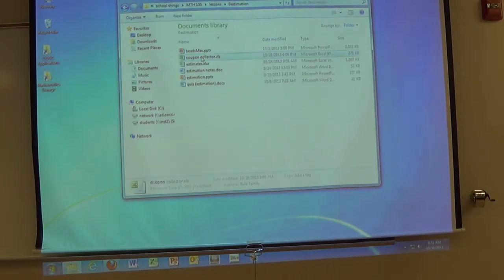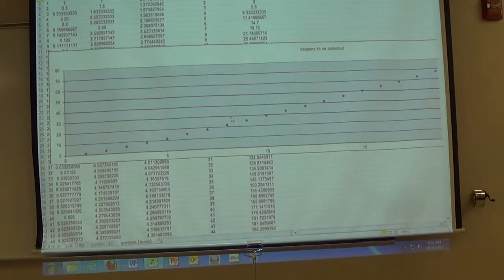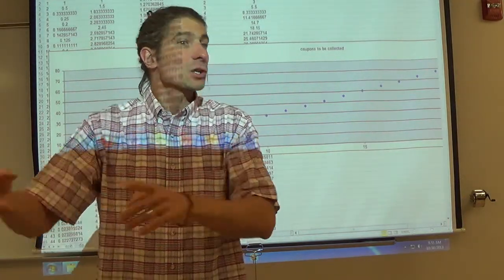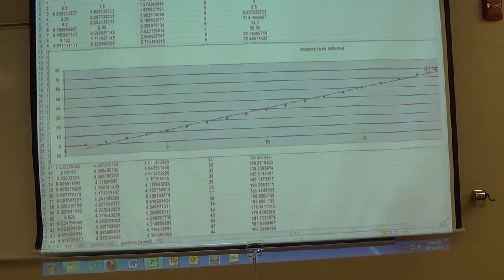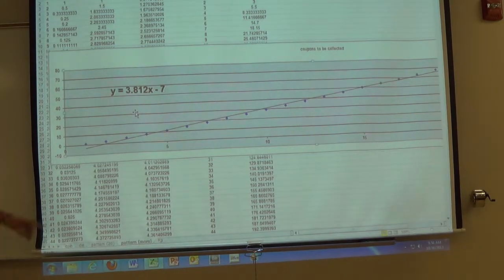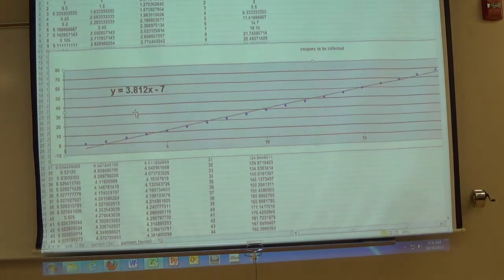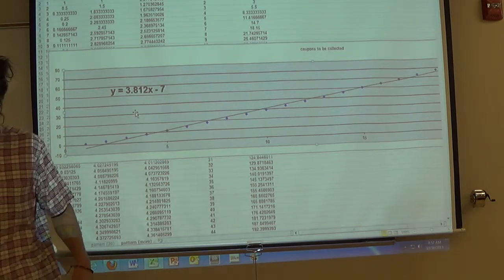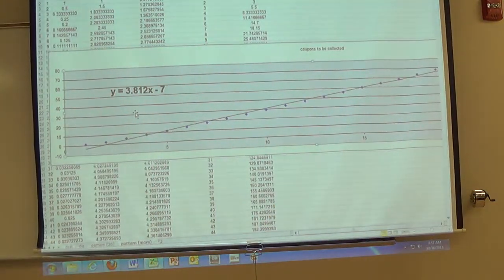10.30.13 (Review of Linear Modeling/Start of Quadratic Modeling)